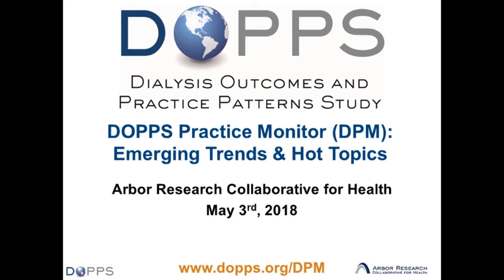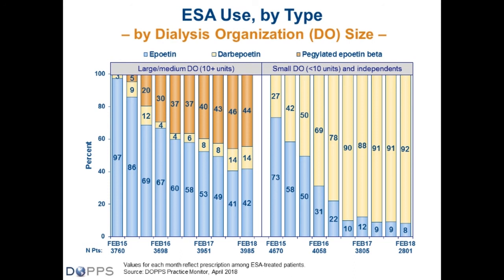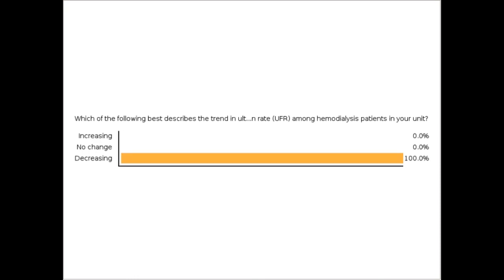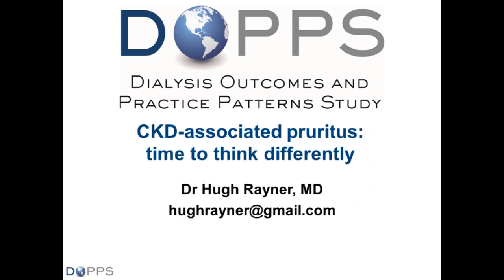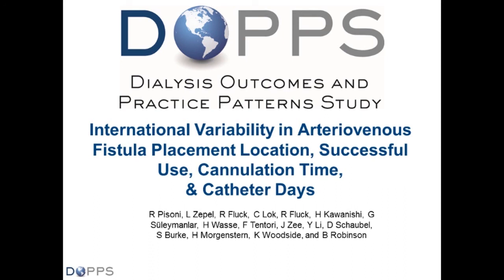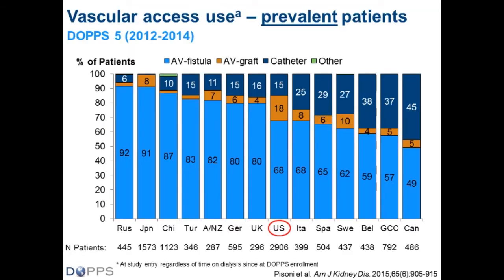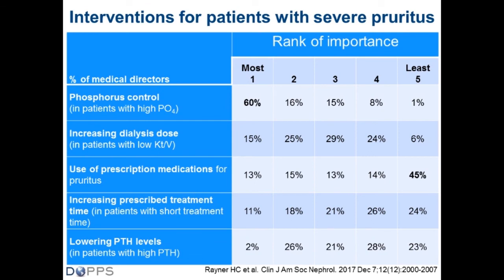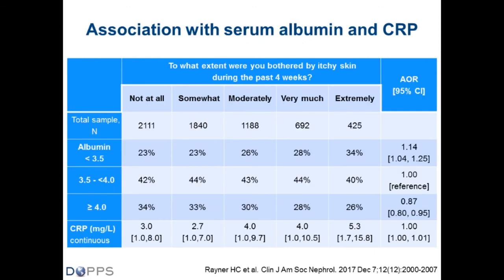DOPPS Practice Monitor web conference - May 3, 2018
Recording of the web conference hosted by researchers from the Dialysis Outcomes and Practice Patterns Study (DOPPS) Practice Monitor (DPM) on Thursday, May 3, 2018 at 3 p.m. EDT. The discussion covered the latest trends in hemodialysis data from the DPM through February 2018, with additional research presented on pruritus in hemodialysis patients and vascular access. Moderated by Dr. Bruce Robinson, Principal Investigator of the DOPPS Program.